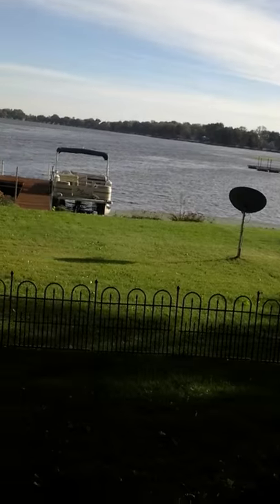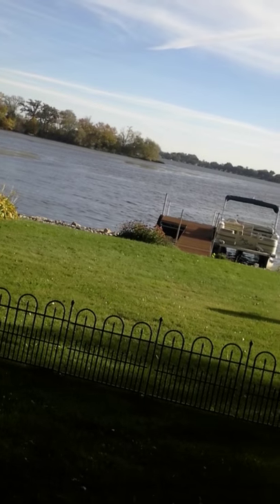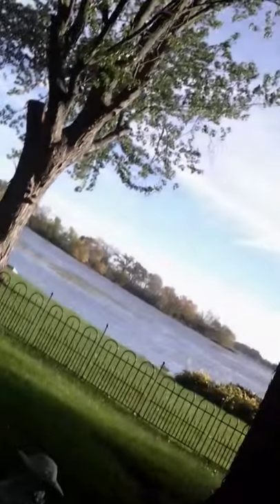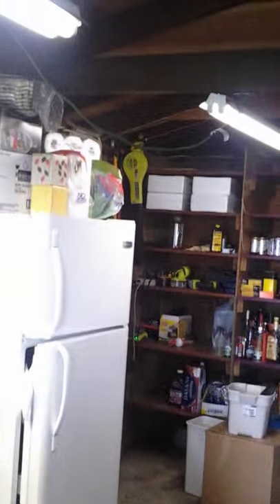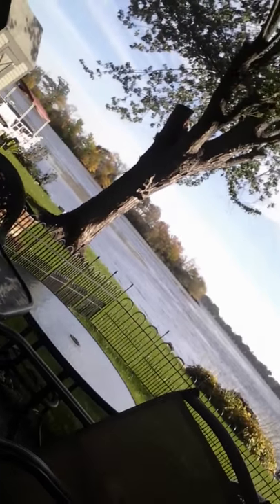A Tour Of Scots house